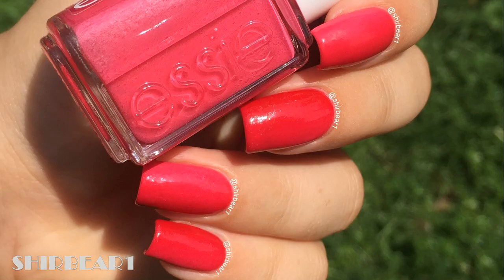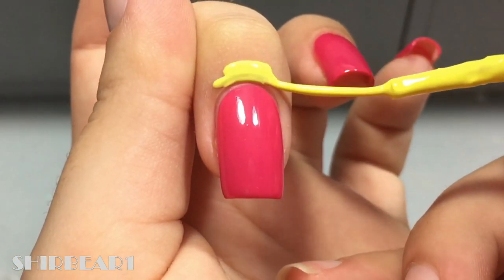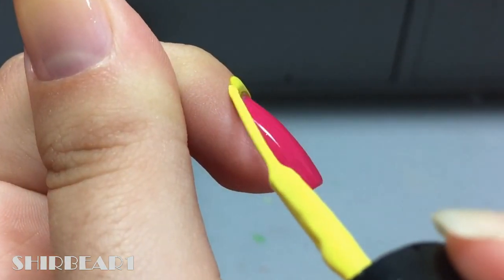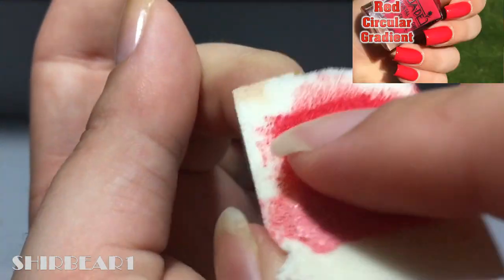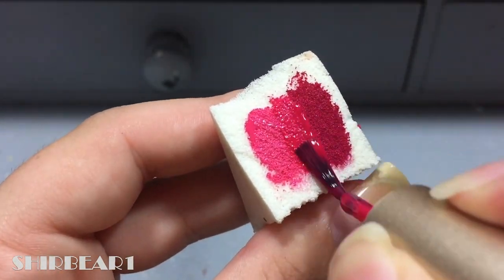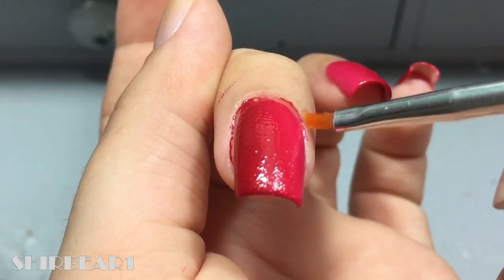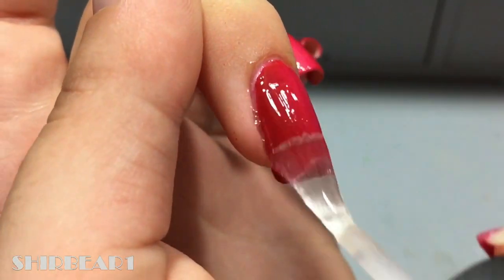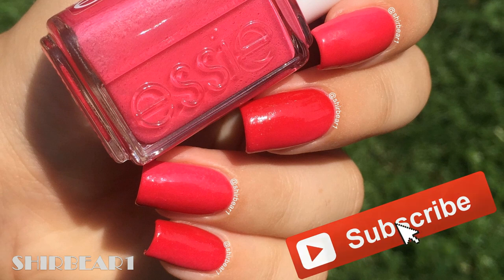Ongoing Side Red Gradient Nails || Winx Club Project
PRODUCTS USED:
Polishes:
* Essie"Status Symbol"
* GA-DE "Geisha 363"
* OPI “Forever Yummy”